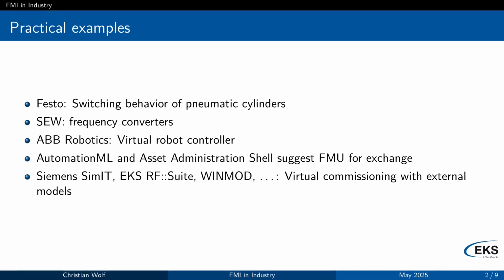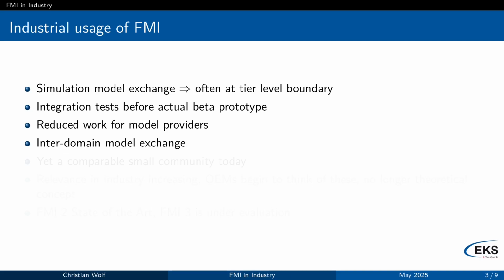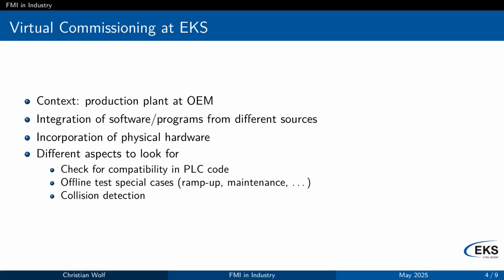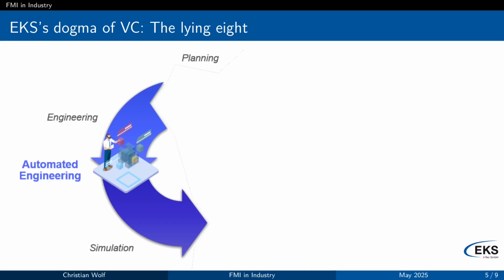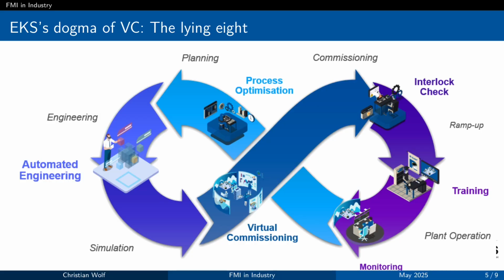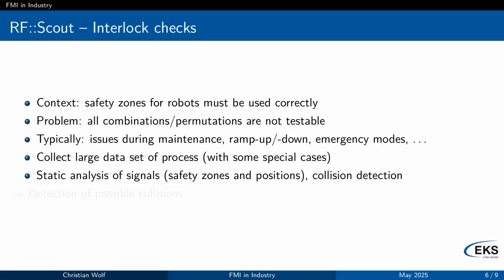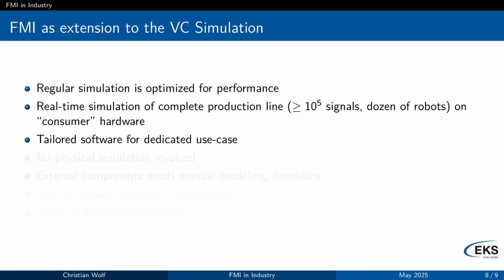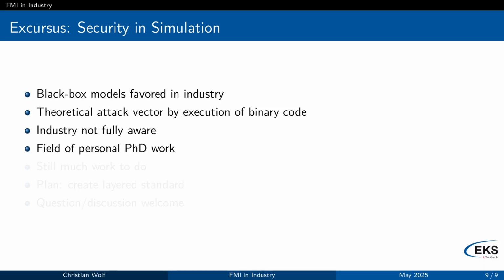FMI Learning - Part 07: FMI in Industry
Learn Functional Mock-up Interface (FMI) in Industry - Step by Step!
The EKS research team proudly presents a multi-part educational video series introducing you to the FMI standard – the standard for simulation models.
If you're new to FMI, this series will guide you from the basics to more advanced concepts.

🔹 FMI Learning – Part 7: FMI in Industry
How is FMI used in real projects?
In this episode of our series, we showcase real-world use cases of FMI in industrial and research contexts.